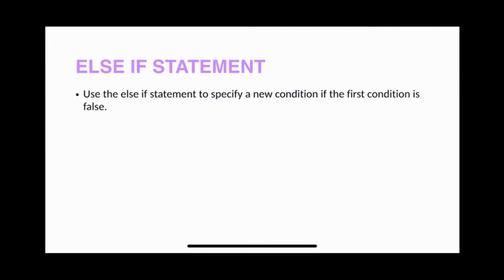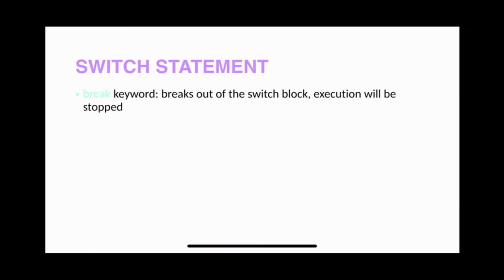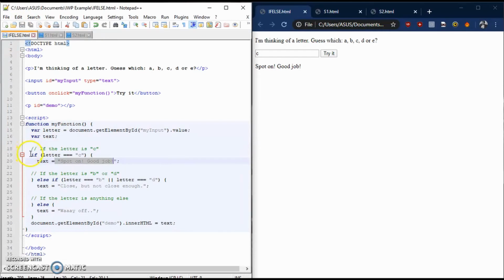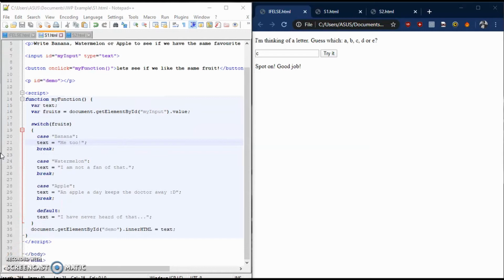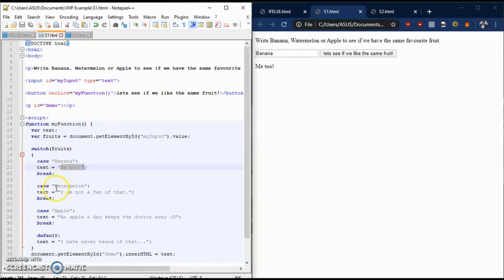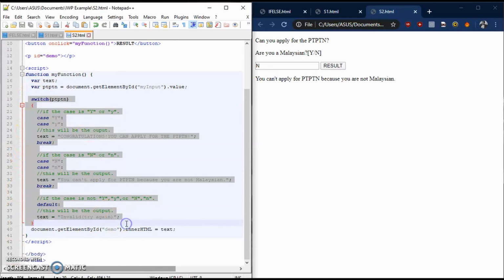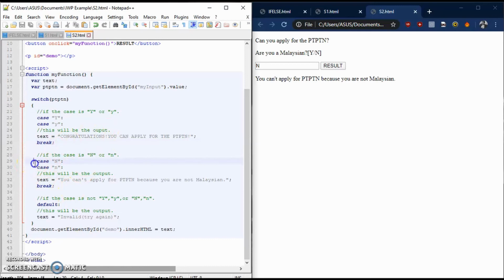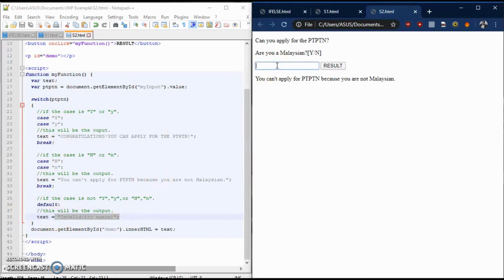Conditional Statements Javascript